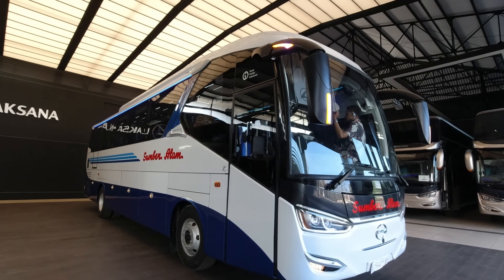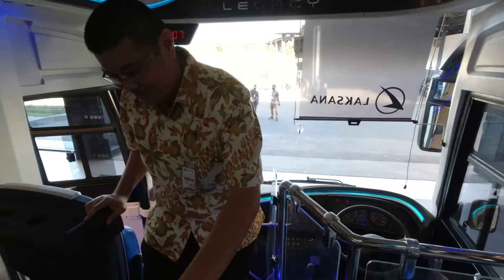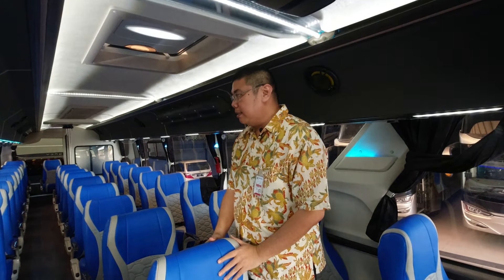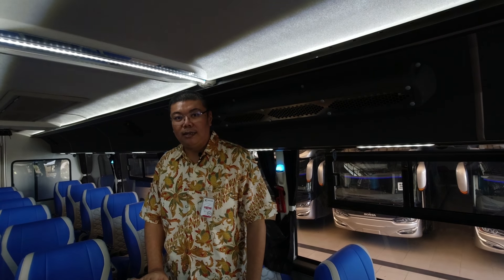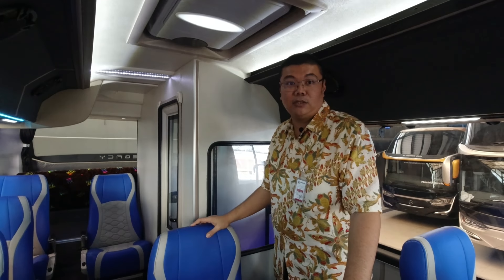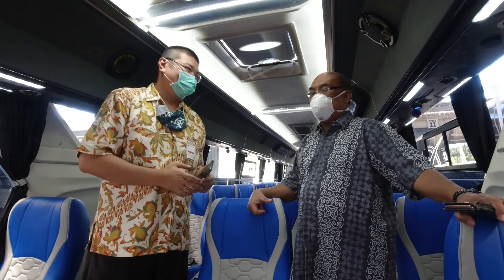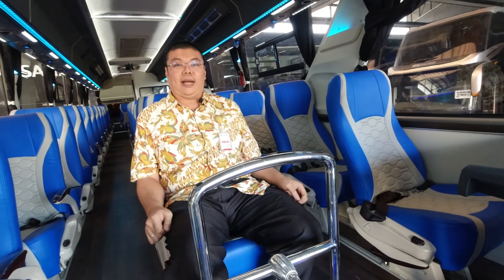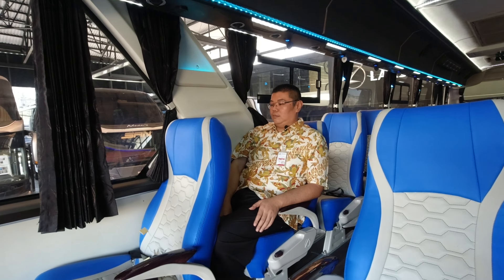SOCIAL DISTANCING BUS REVIEW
Review lengkap fasilitas yang ada pada Social Distancing Bus Sumber Alam.

Siapkan Kuota anda dan tonton video ini sampai selesai..!!

Untuk pemenang giveaway video sebelumnya adalah "Anggito Cahyo Bhagaskoro" dari Malang
Silahkan isi form di bawah ini untuk mengikuti giveaway souvenir-souvenir menarik dari sumber alam. 99 orang pengisi form pertama akan diundi dan diumumkan pemenangnya setiap kami upload video baru!

Untuk anda semua yang membutuhkan jasa pengiriman barang apapun dengan tujuan kemana saja di seluruh Indonesia kami siap melayani anda..!

Tarif Kursus BIS :
Kelas umum : Rp. 100.000,- per jam (minimal 10 jam)
Kelas privat   : Rp. 150.000,- per jam (minimal 7 jam)
Kelas hepi-hepi : Rp. 250.000,- per jam (minimal 1 jam)

Semua harus dengan perjanjian jadwal terlebih dahulu dan pembayaran full di muka.
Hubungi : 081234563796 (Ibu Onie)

Untuk Informasi Unit Dijual :
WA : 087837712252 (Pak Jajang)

Reservasi & Informasi Bus Pariwisata Sumber Alam
Silahkan Kontak : 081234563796 (Ibu Onie)